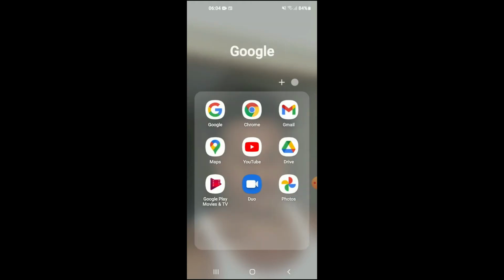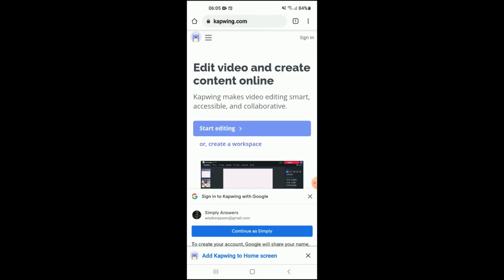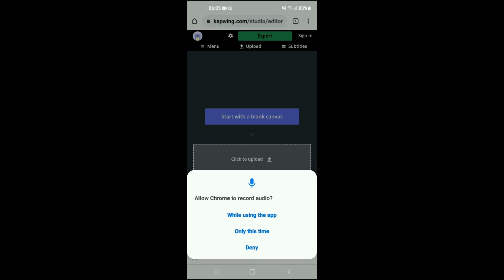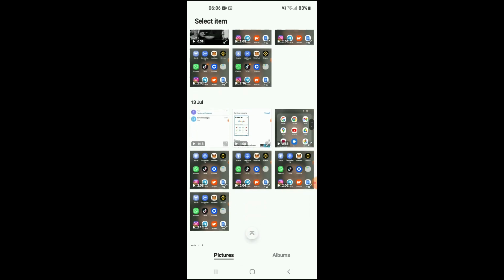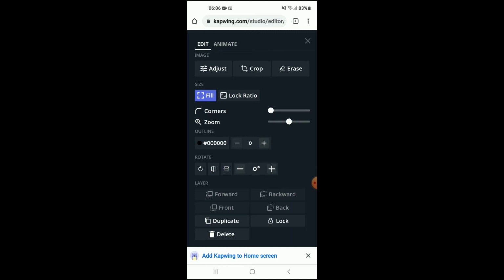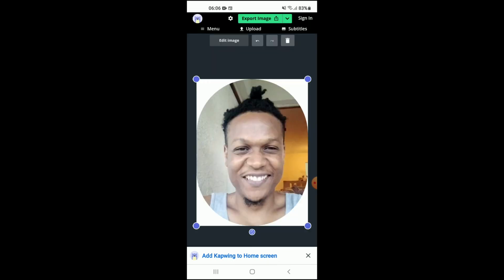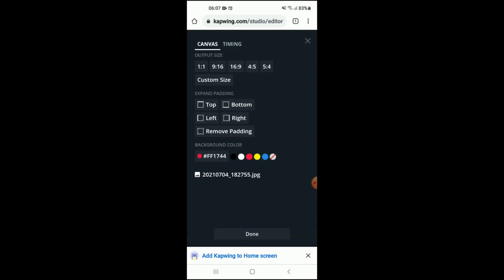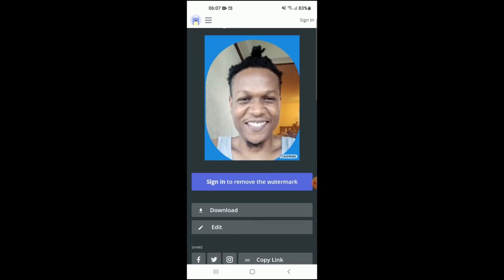how to get rounded corners on instagram,how to make round pictures on instagram